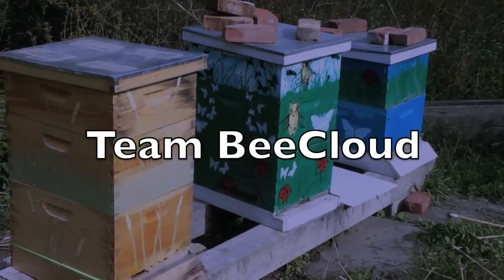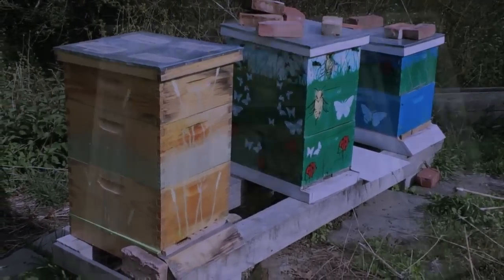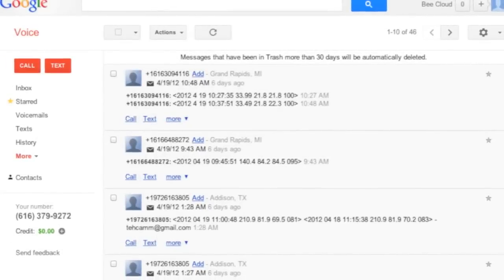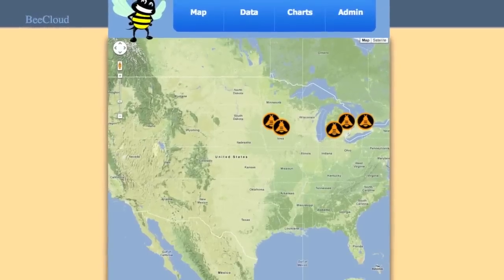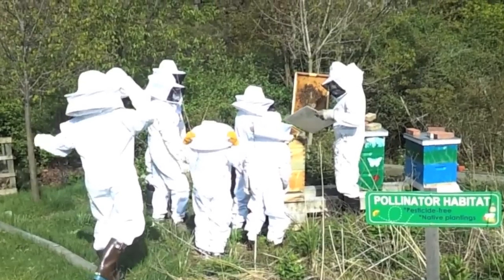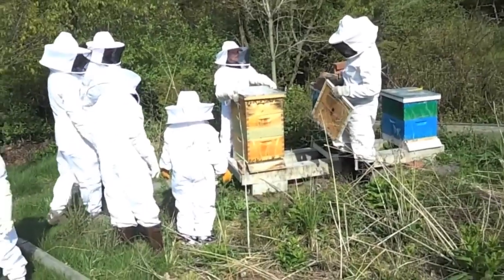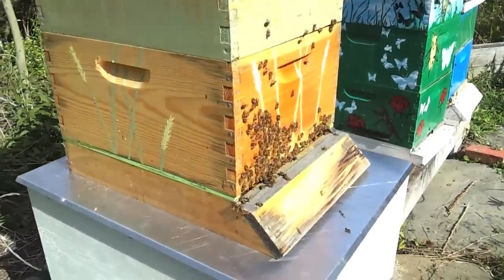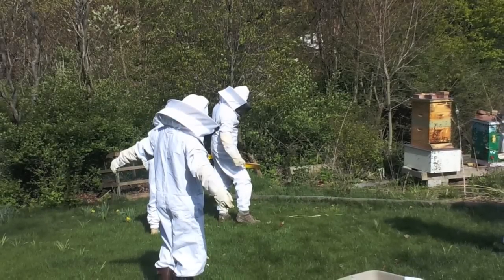Team BeeCloud - Automated data collection from a honeybee colony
This is a demo video from a GVSU CIS Senior Capstone team that included Cameron Jones, Bryce Nemer-Kaiser, Taylor Prins, and Adrian Quesnot.  The team developed a web portal in the Google Cloud for persisting and analyzing sensor data captured from a live honeybee colony.  The hardware platform was designed and developed by GVSU Engineering students Pat McCarthy and Gregory Simon.  The project sponsor was Prof. Anne Marie Fauvel, GVSU's resident apiarist.  The project's faculty mentors were Dr. Jonathan Engelsma, and Dr. John Farris.